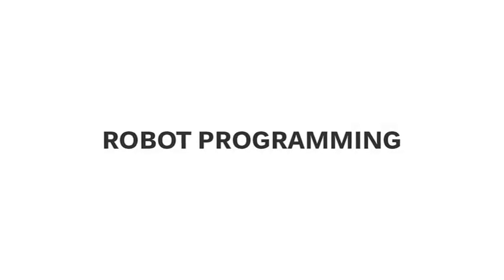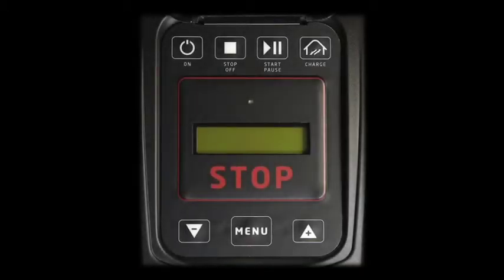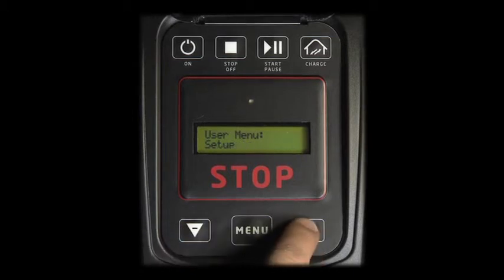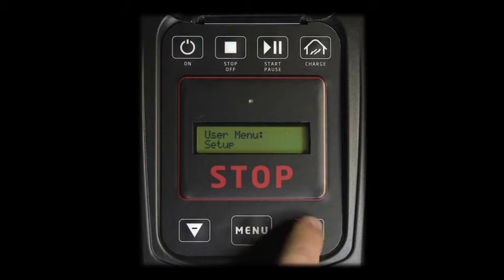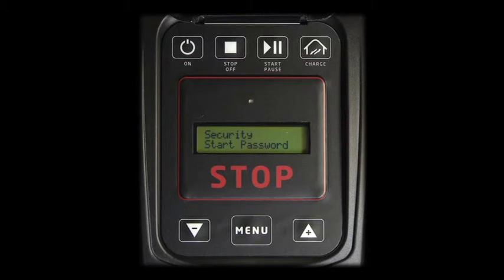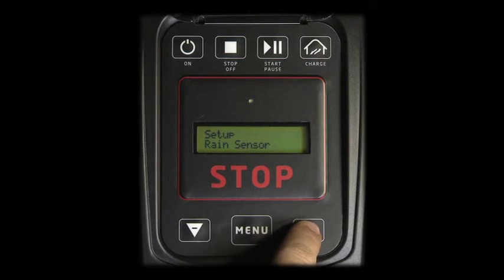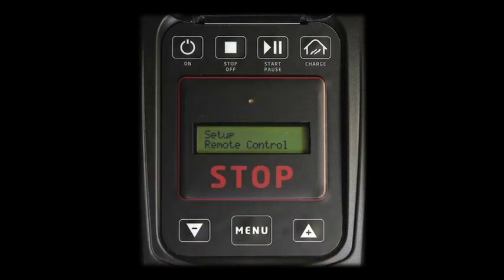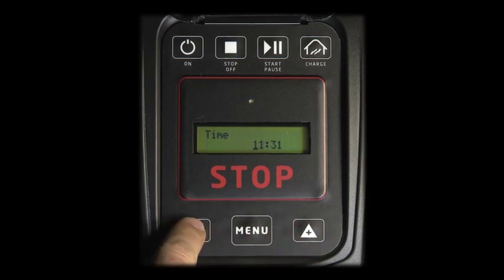11 - ALPINA ROBOT - Robot programming - 1st part advanced level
A detailed guide for the complete programming of all robot functions.